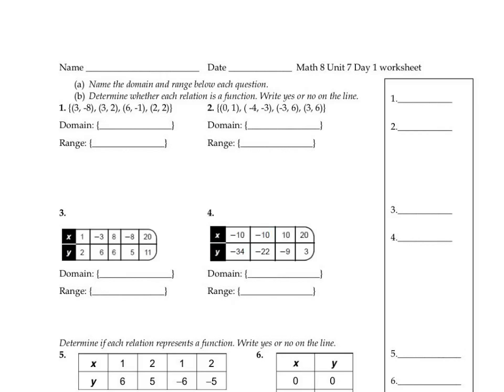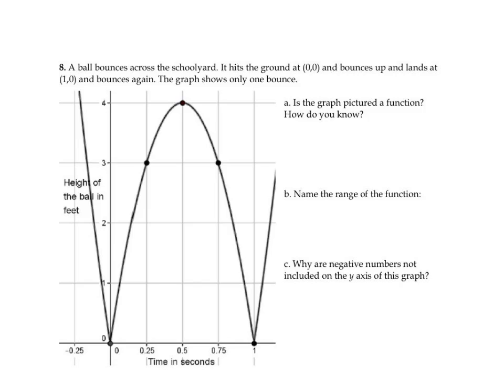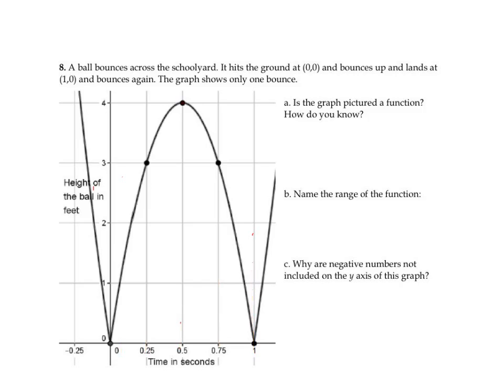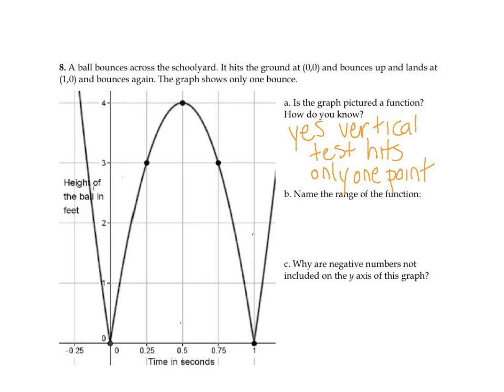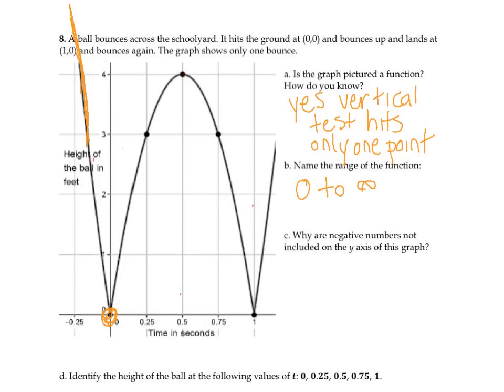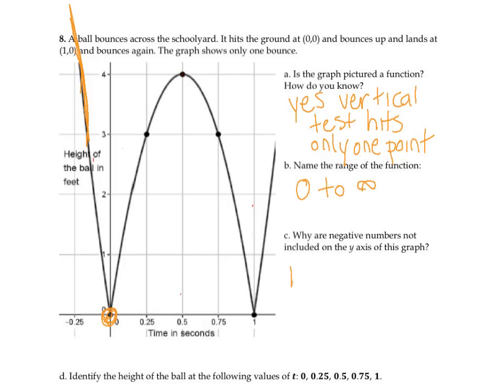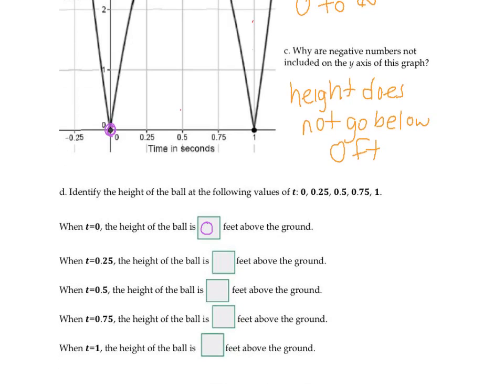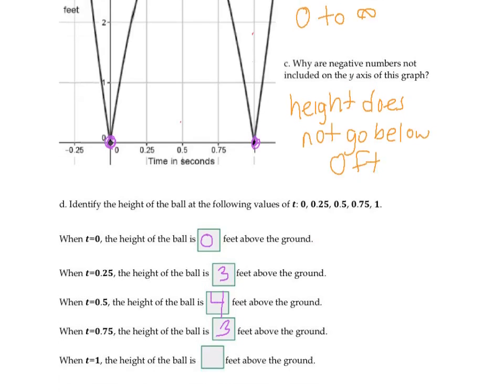unit 7 day 1 worksheet